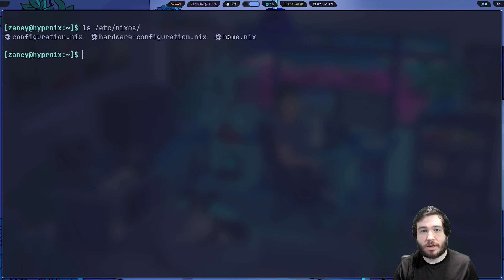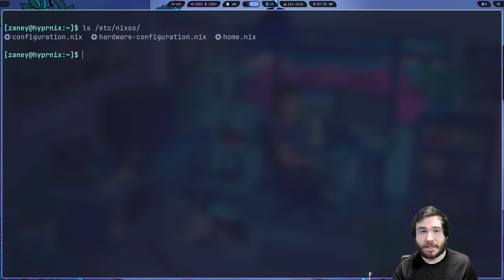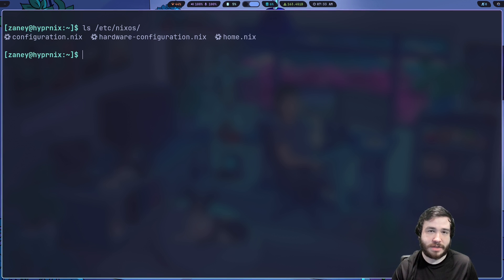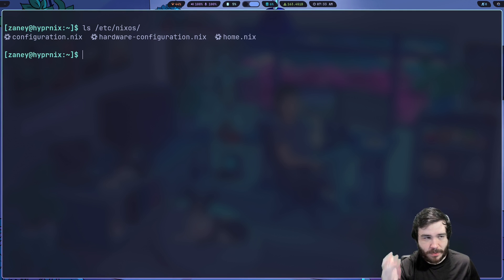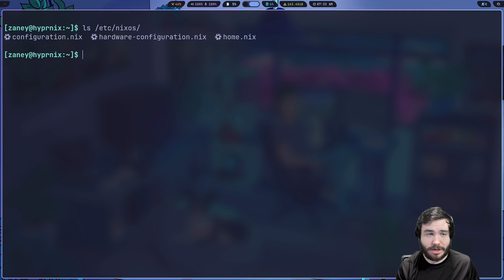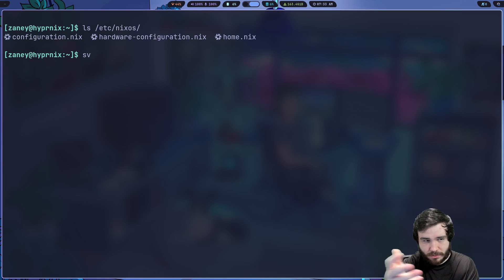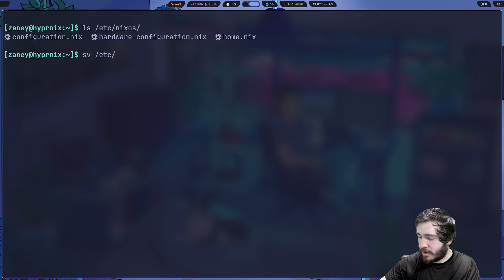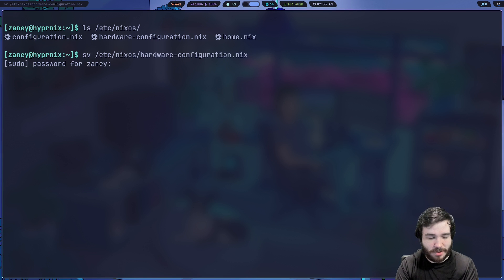I Have Fallen In 💕 Love With ❄️ NixOS | A Basic Introduction To NixOS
In today's video I want to tell you guys about NixOS, how much I have been enjoying it, and some details of what you can do with it. NixOS has brought me back to how I felt when I first got into Arch.